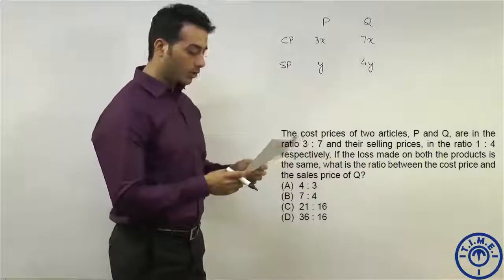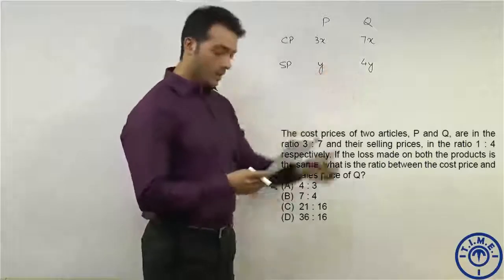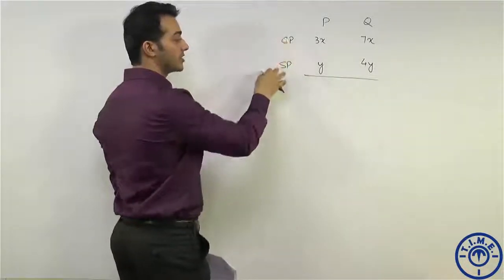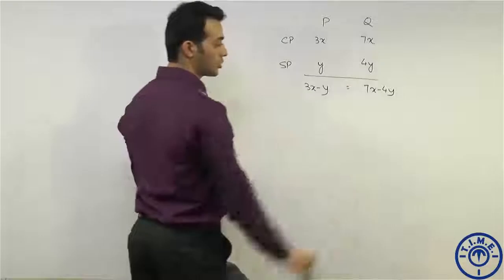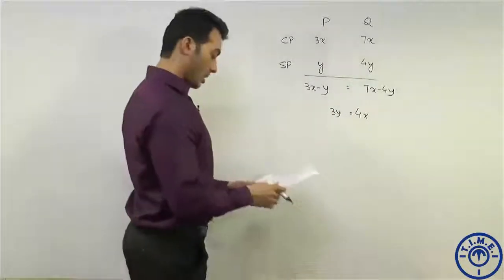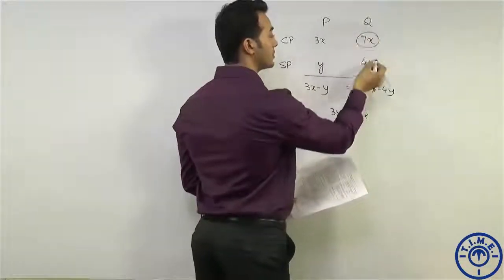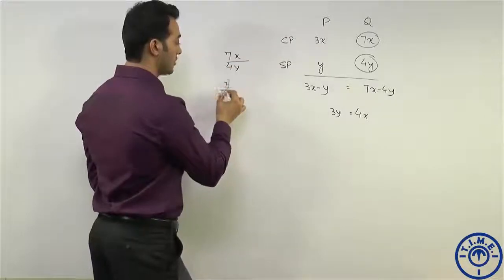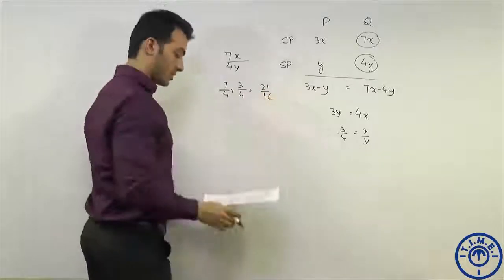Profit, Loss & Discount